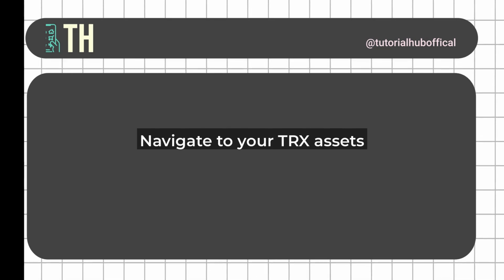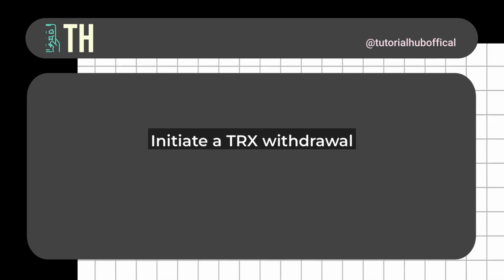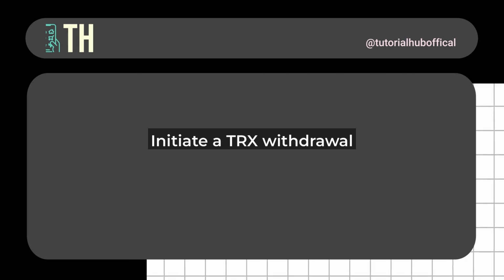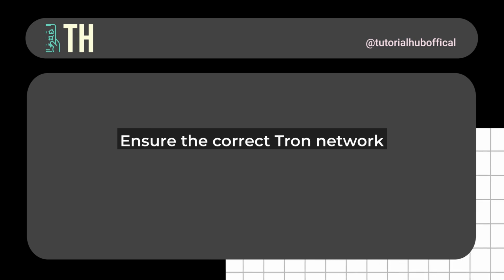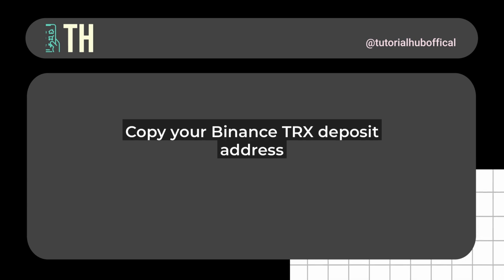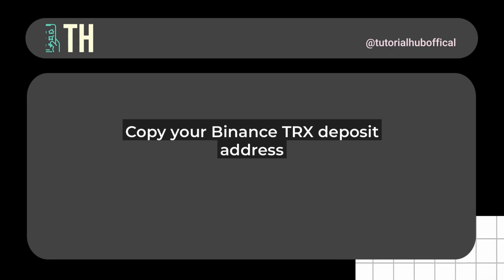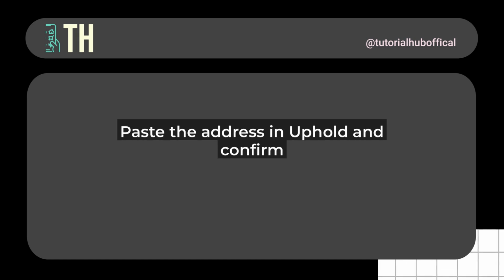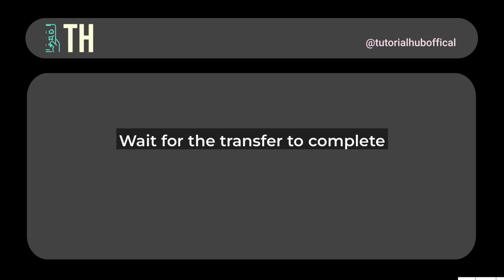How To Transfer TRX From Uphold To Binance 2025